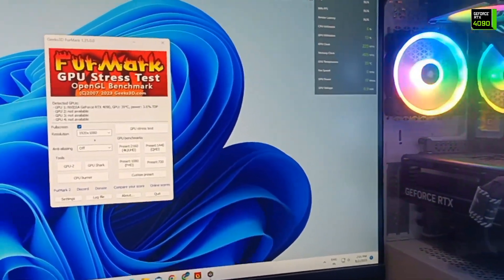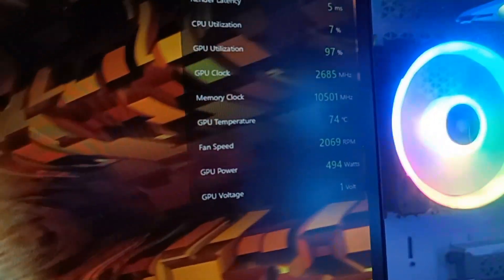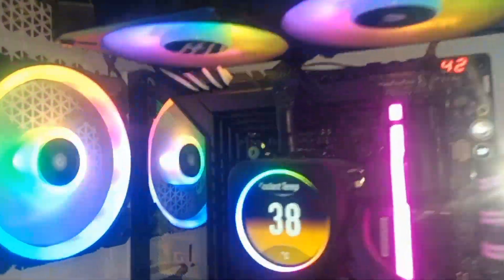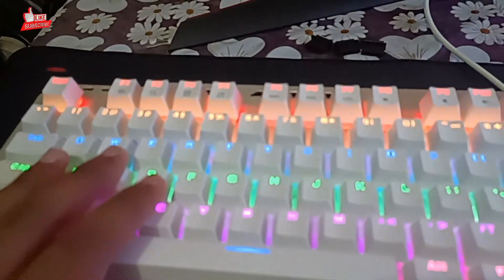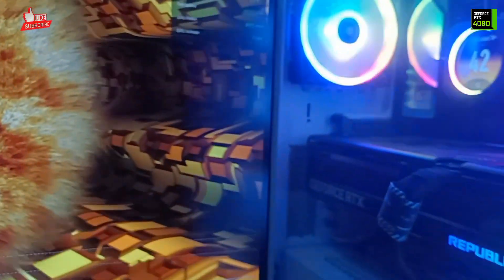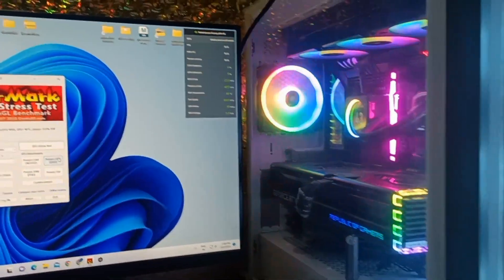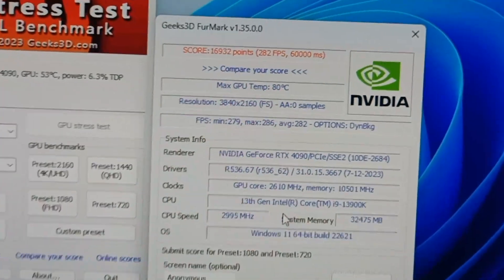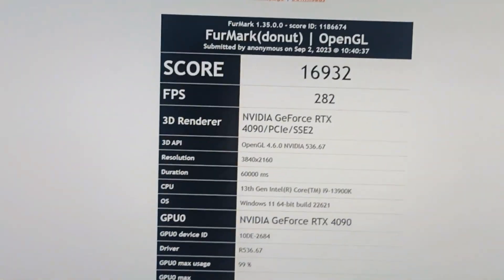RTX 4090 : GPU Stress Test { GPU Heat test OpenGL Benchmark }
ASUS ROG Strix GeForce RTX™ 4090 OC Edition 24GB GDDR6X

The NVIDIA® GeForce RTX™ 4090 is the ultimate GeForce GPU

GeForce RTX 4090: Graphics Cards for Gaming

what is the OpenGL Benchmark of RTX 4090 Graphics Cards
GeForce RTX 4090 Heat test
GeForce RTX 4090 GPU Stress Test
what is electric power watts taken by RTX 4090 GPU Graphics Cards
what is temperature of RTX 4090 GPU Graphics Cards
what is CLOCK SPEED of RTX 4090 GPU Graphics Cards
what is MEMORY CLOCK SPEED OF RTX 4090 GPU Graphics Cards
what is FAN SPEED of RTX 4090 GPU Graphics Cards
GPU POWER GPU WATTS GPU VOLTAGE
RENDER LATENCY OF RTX 4090 GPU
what is FPS of RTX 4090 GPU Graphics Cards

SYSTEM INFO:

ASUS Rog Strix GeForce RTX 4090 Oc Edition Gaming Graphics Card

i9 processor 13thgen 13900K

Kingston Fury Beast RGB 32GB RAM DDR5 CL40 5600 MHz

ssd 1TB samsung

ASUS ROG Maximus Z790 Hero Motherboard

Logitech USB G G203 Wired Gaming Mouse, 8000 DPI

Corsair iCUE 5000X RGB Tempered Glass Mid-Tower Gaming Cabinet - White

RAPOO GK500 RGB Gaming Mechanical Keyboard with Blue Switches, Spill-Resistant Design & Aluminum Alloy Surface Cover.